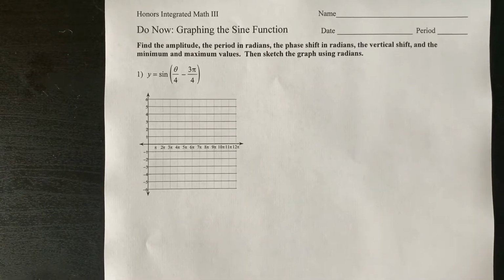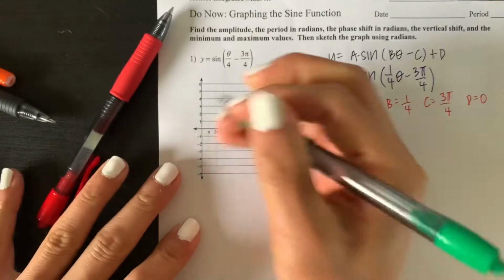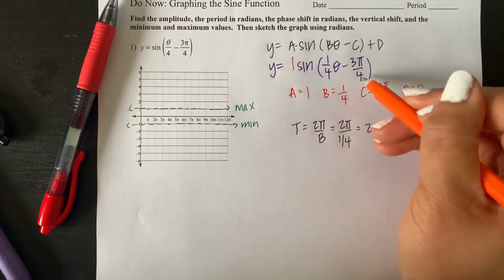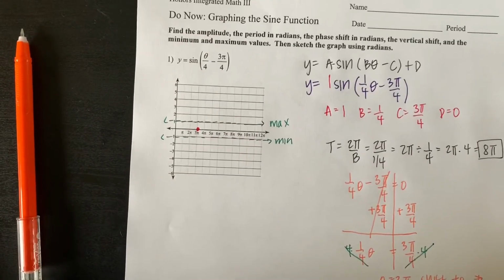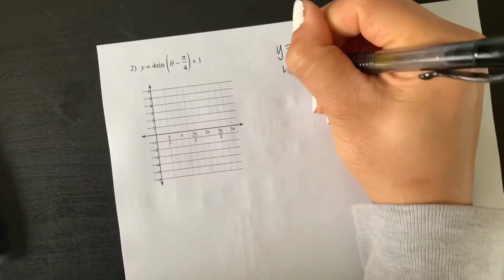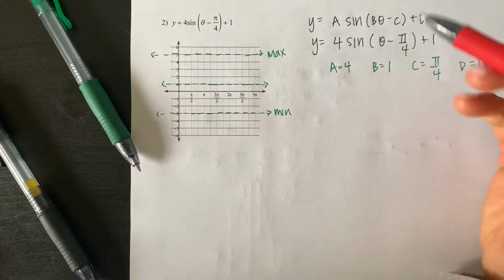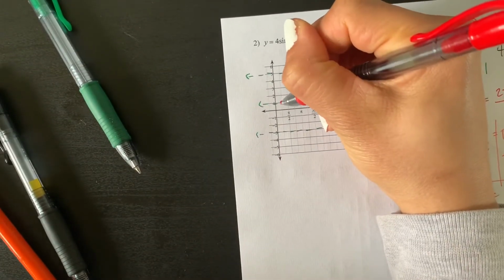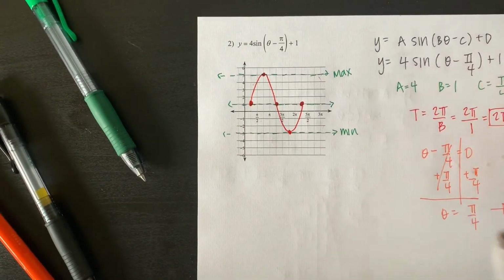HIM3 Graphing Sine “Do Now”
To go directly to question #2, go to 4:25